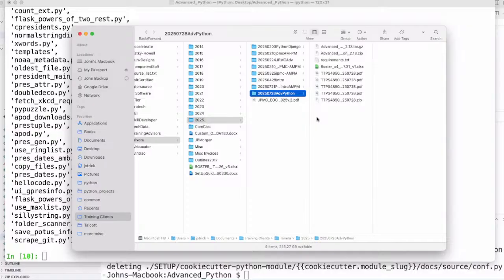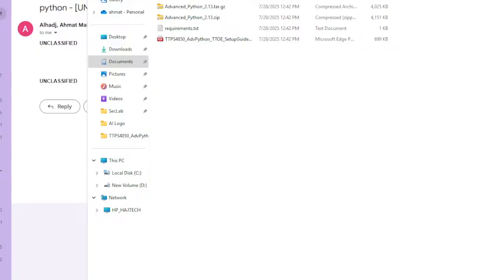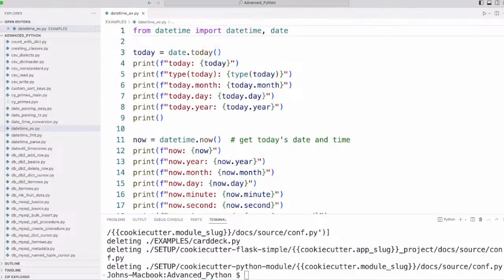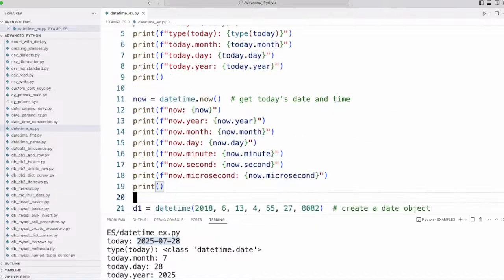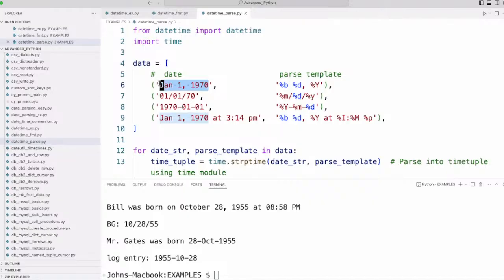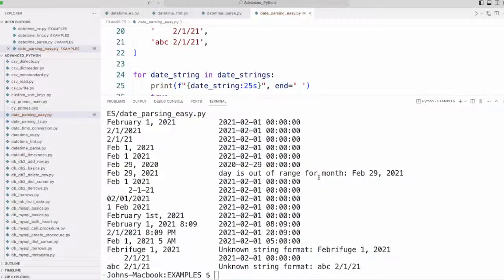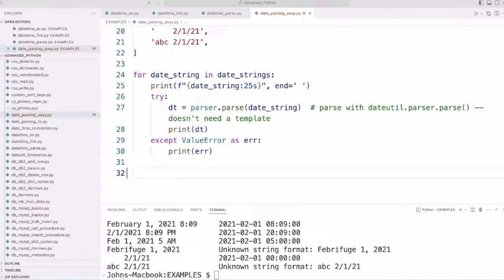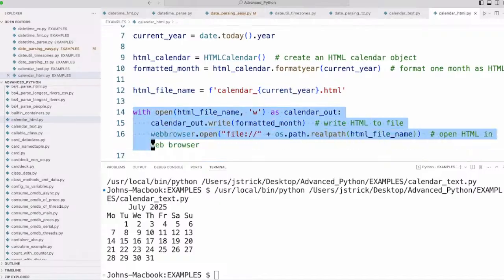الجهات الفاعلة في التهديد والدوافع. Threat Actors and Motivations.